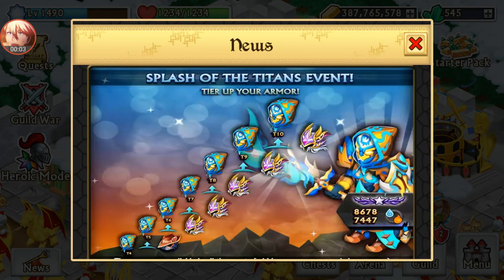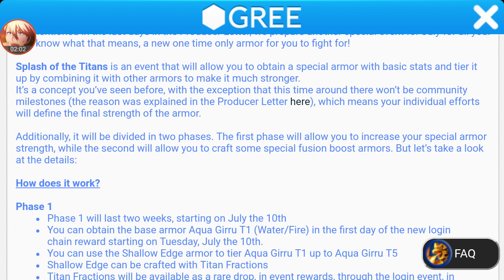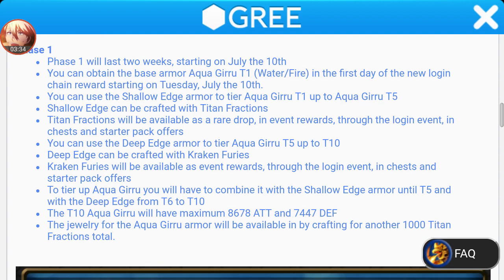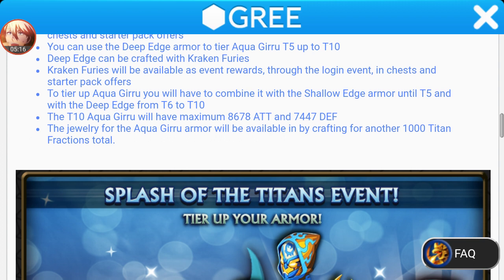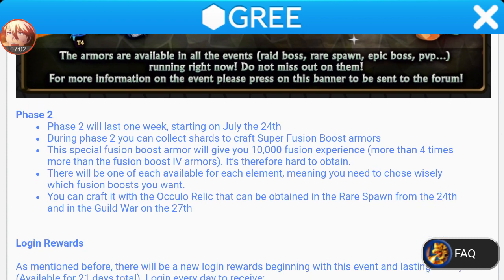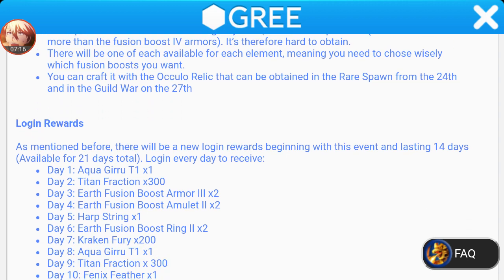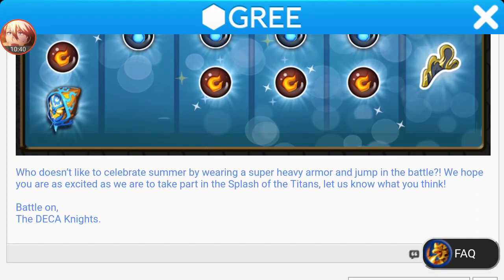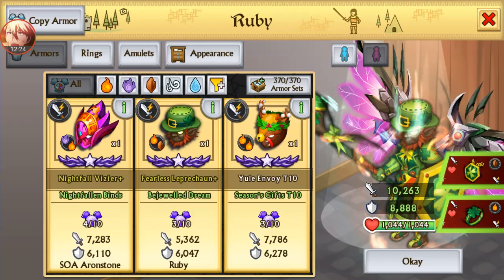Knights and Dragons ~ SPLASH OF TITANS EVENT!!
Line: Yander3

Phase 1
Phase 1 will last two weeks, starting on July the 10thYou can obtain the base armor Aqua Girru T1 (Water/Fire) in the first day of the new login chain reward starting on Tuesday, July the 10th.You can use the Shallow Edge armor to tier Aqua Girru T1 up to Aqua Girru T5Shallow Edge can be crafted with Titan FractionsTitan Fractions will be available as a rare drop, in event rewards, through the login event, in chests and starter pack offersYou can use the Deep Edge armor to tier Aqua Girru T5 up to T10Deep Edge can be crafted with Kraken FuriesKraken Furies will be available as event rewards, through the login event, in chests and starter pack offersTo tier up Aqua Girru you will have to combine it with the Shallow Edge armor until T5 and with the Deep Edge from T6 to T10The T10 Aqua Girru will have maximum 8678 ATT and 7447 DEFThe jewelry for the Aqua Girru armor will be available in by crafting for another 1000 Titan Fractions total.